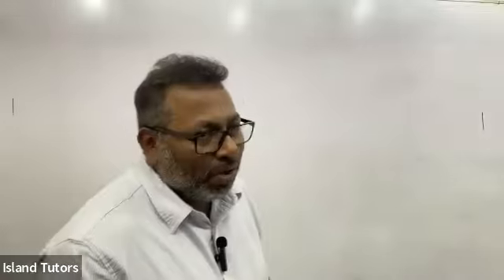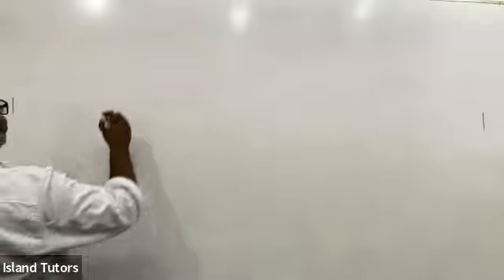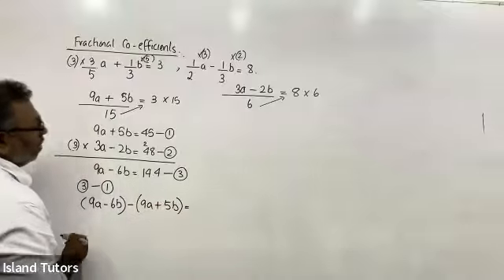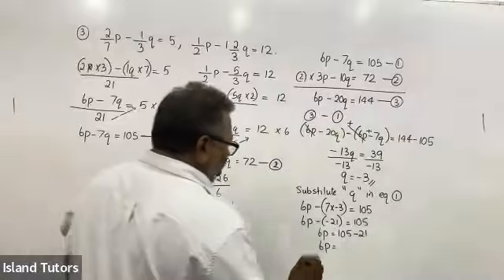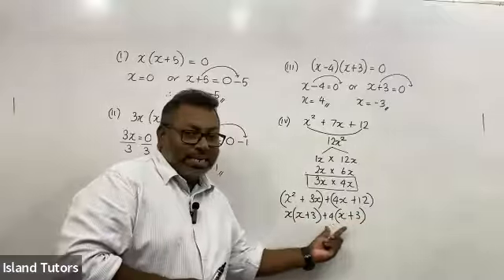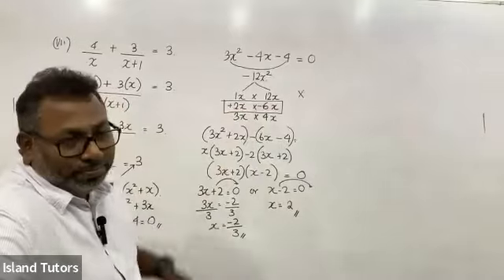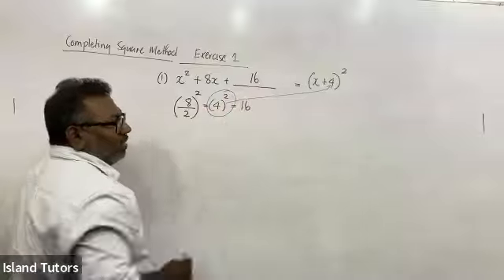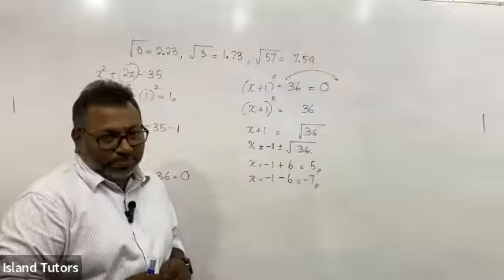FREE SEMNAR-EQUATIONS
Welcome to this complete tutorial on  Equations, specially designed for Ordinary Level students in Sri Lanka. This video covers everything you need to understand, solve, and master linear equations step by step — in simple English medium explanations.